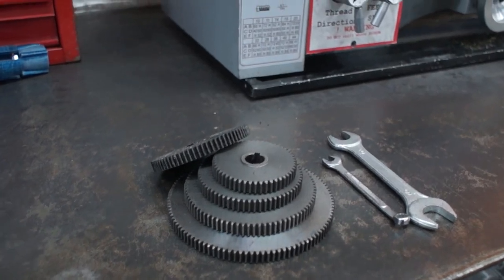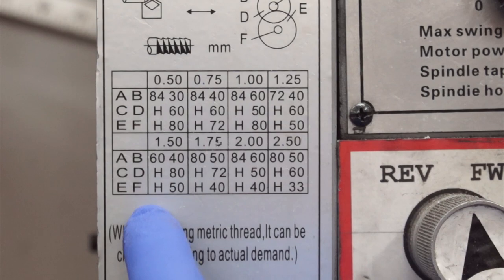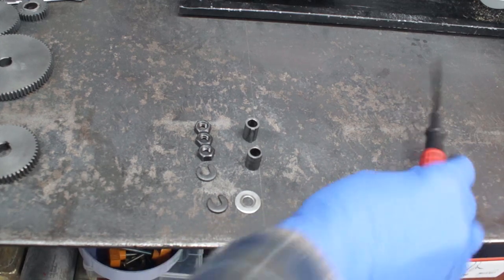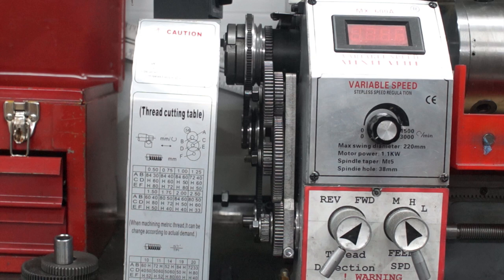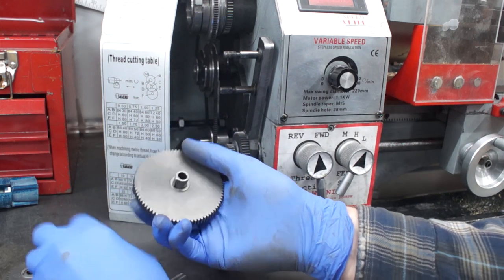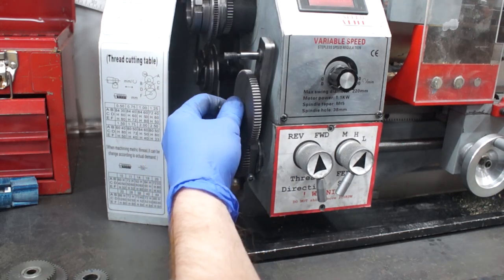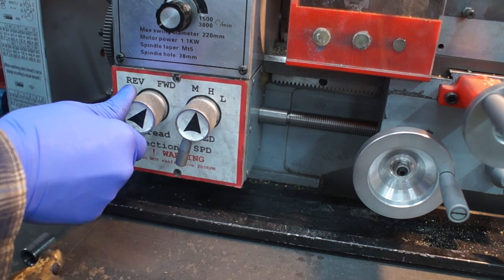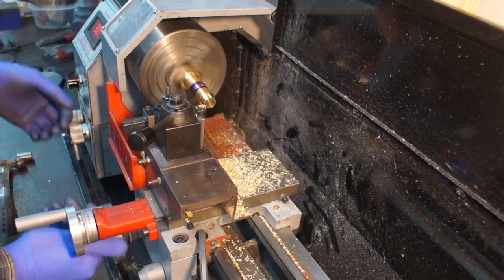VEVOR mini metal lathe setup gears for threading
More likely how to setup GEARS rather then how to make actual cuts.